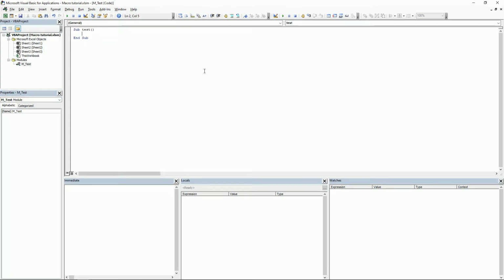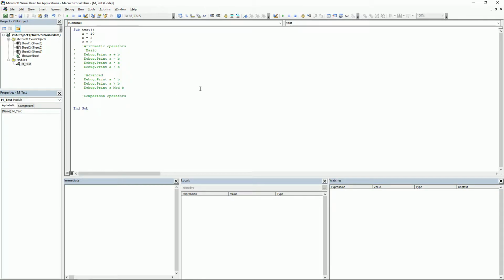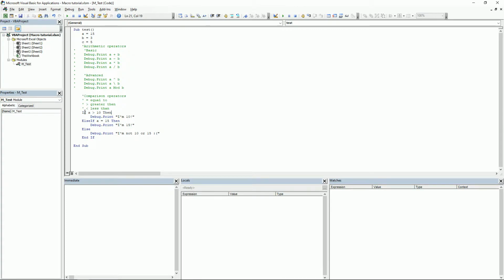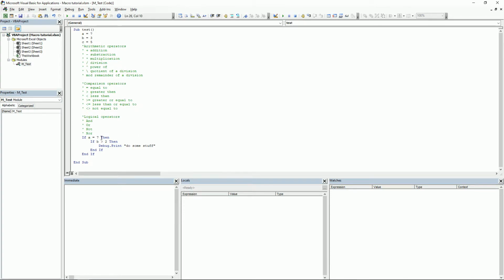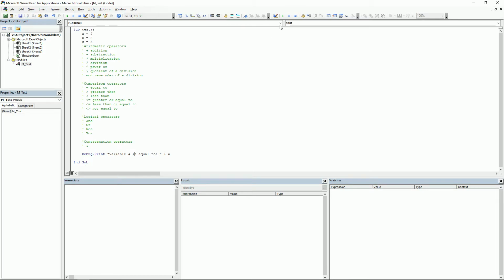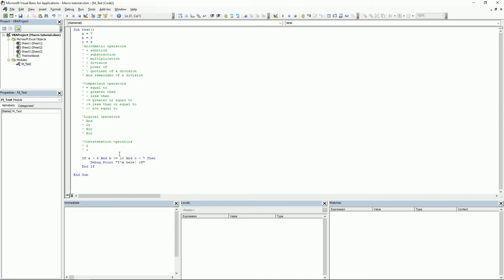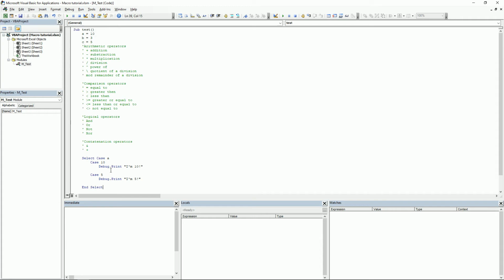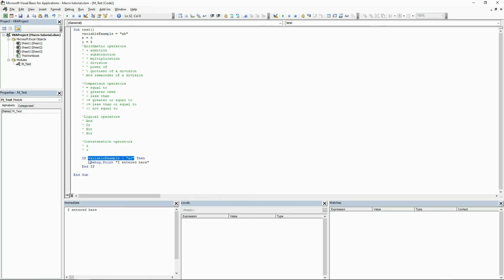VBA in Microsoft Excel - 5. VBA operators. If, elseif and select case (switch) statements.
In this tutorial you will learn how to use:
- The VBA operators: arithmetical, comparison, logical and concatenation.
- If and elseif statements.
- Select case statement.
- Comment and uncomment blocks of code.